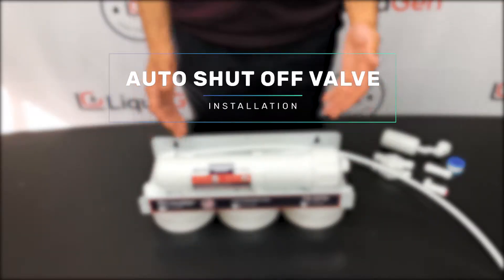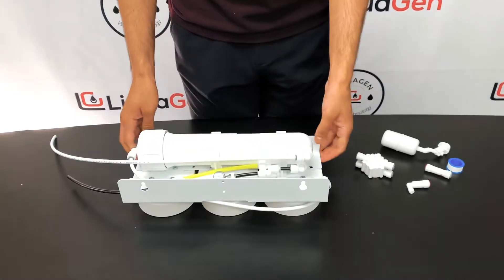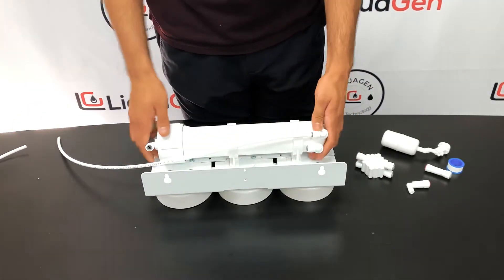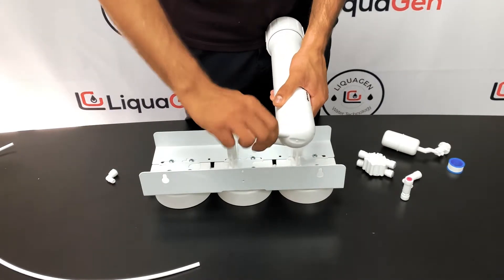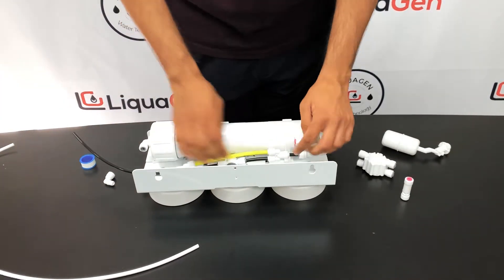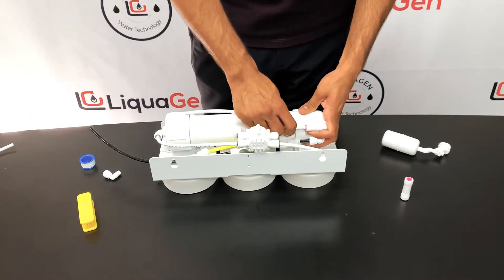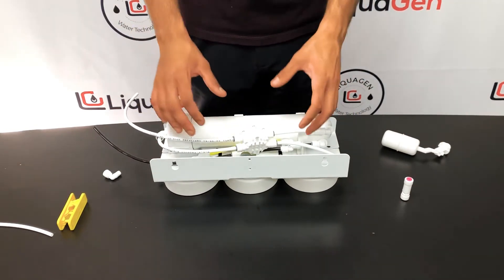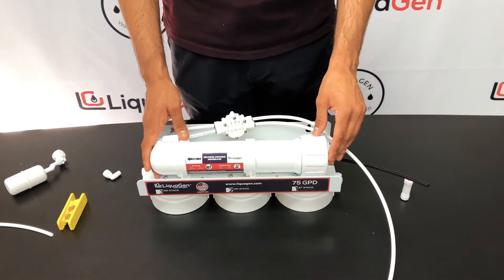How to Install an Automatic Shutoff and Check Valve on a Reverse Osmosis System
This video will show you how to correctly install an Automatic Shutoff and Check Valve on a Reverse Osmosis system.